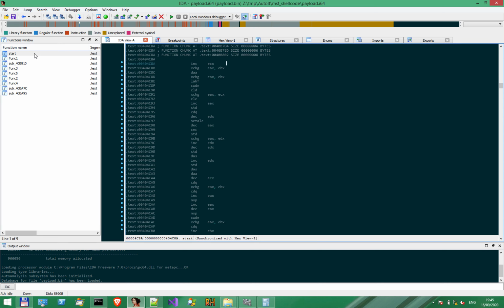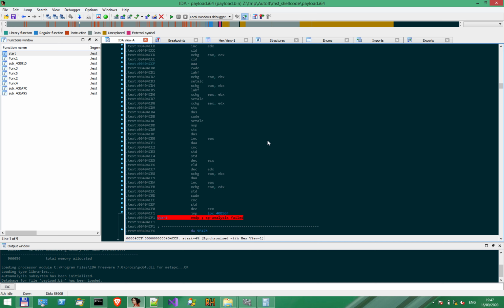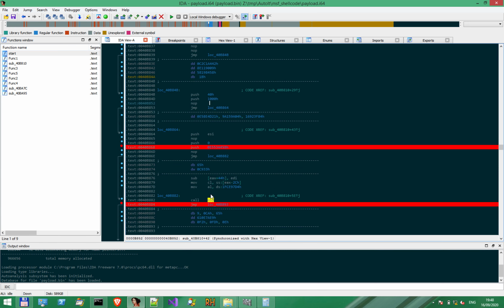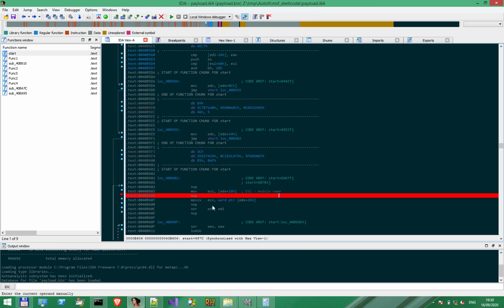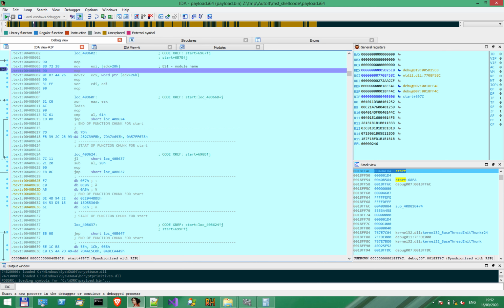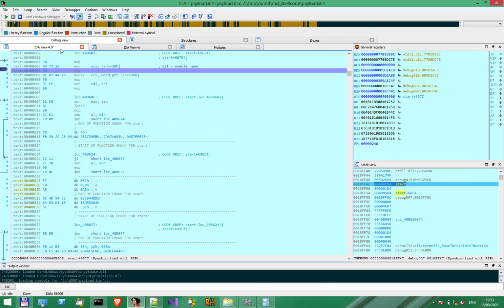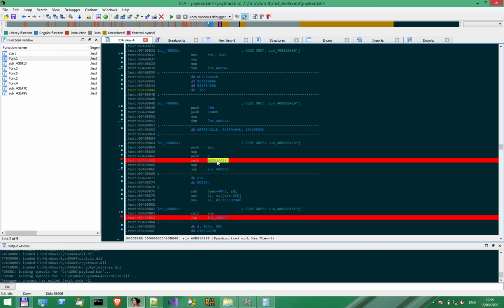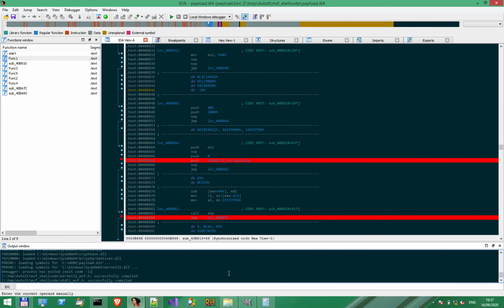Metasploit Deep Dive - Part 0x03 - Find-by-hash (dynamic)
In this video series we'll analyse a Metasploit payload inside out, starting from dynamic analysis down to the shellcode and dynamic functions resolution. We'll also cover AV evasion tricks and further payload obfuscation techniques.

⚔️ Part 0x03 - Find-by-hash (dynamic)
➡️ Find-by-hash function resolution
➡️ Dynamic analysis (IDA Pro)
➡️ Hash generation (Python 🐍)